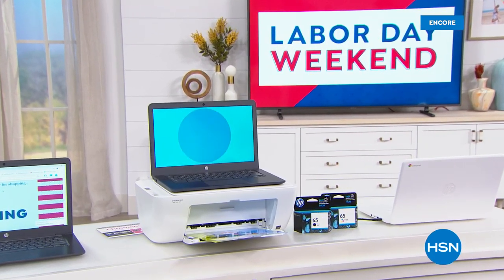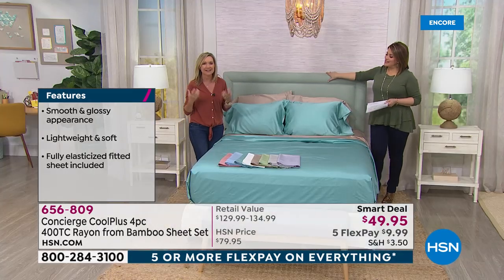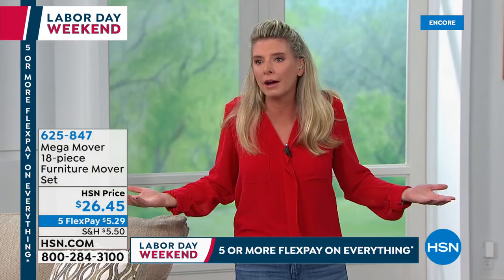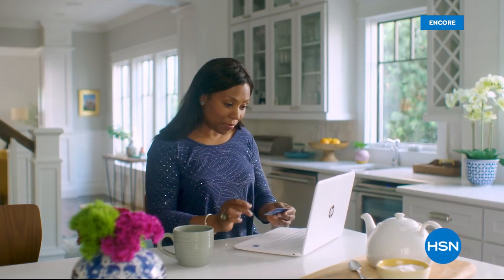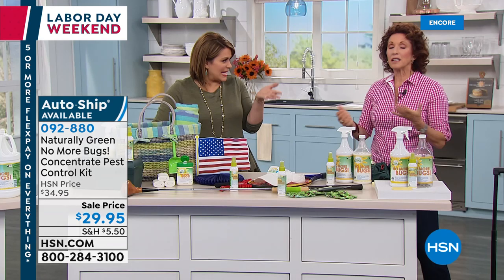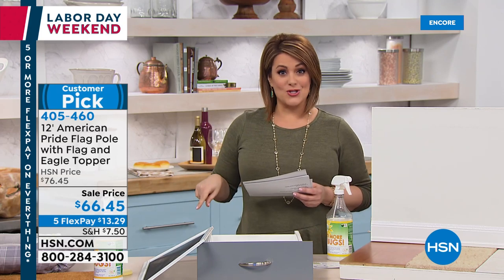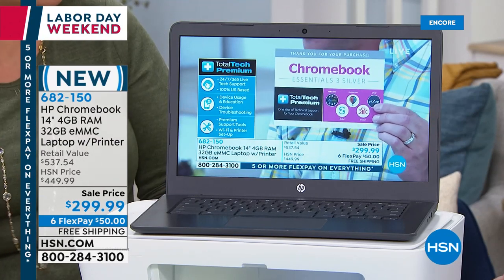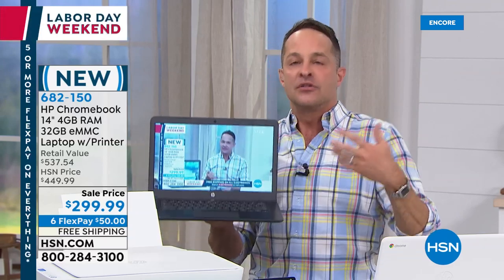HSN | Labor Day Weekend Special 09.02.2019 - 03 AM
Discover home, fashions, electronics and more, from new and favorite brands this Labor Day Weekend.